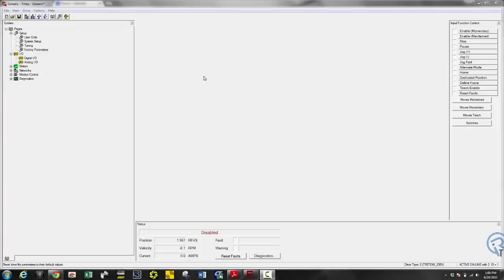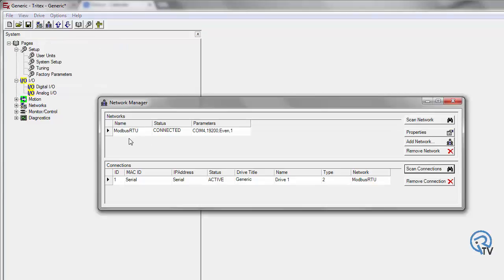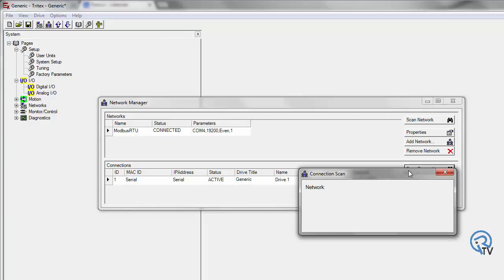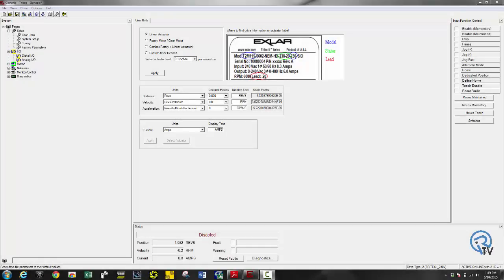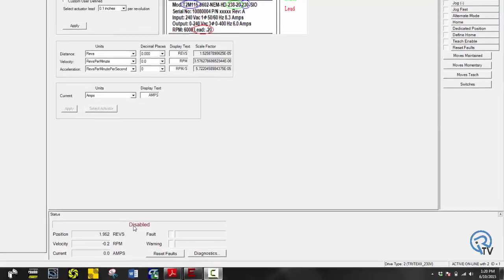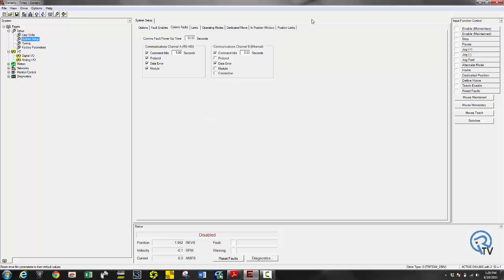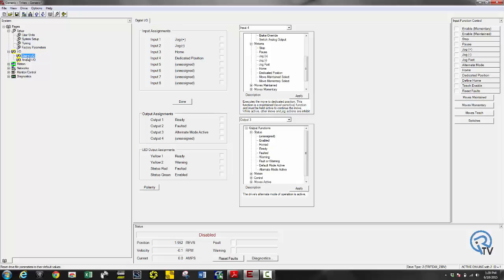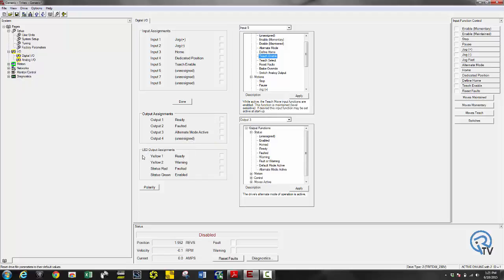Exlar Tritex II Part Two: Getting Online & Initial Setup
Brad Vorrie presents Exlar Tritex II Part 2.

This video is designed to walk you through the initial steps of setting up the Exlar Tritex II Actuator as well as getting the Actuator Online.

Part 3 will show you how to set up a home sequence, how to jog, and how to create a move.